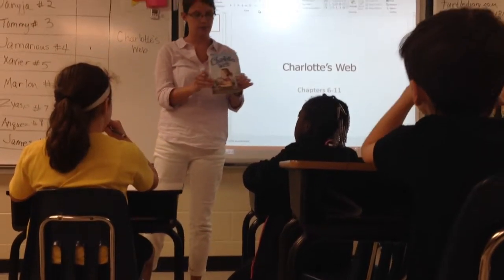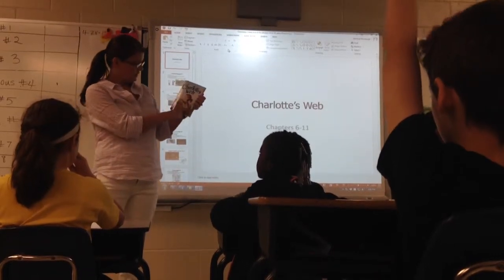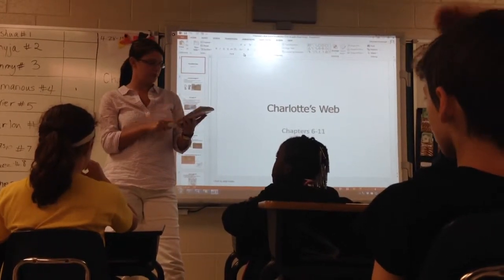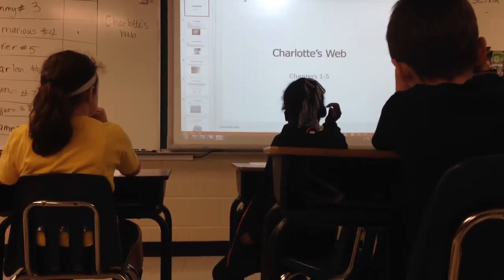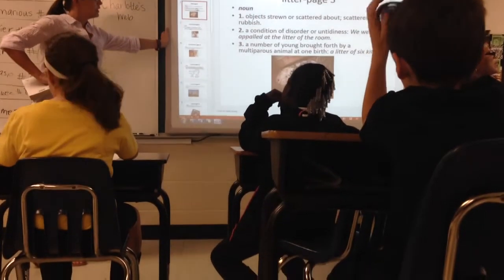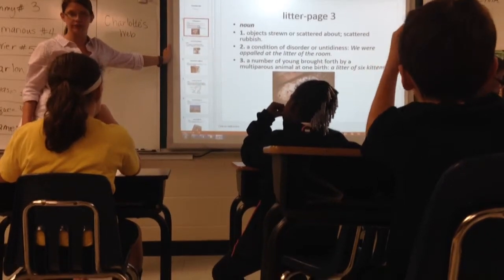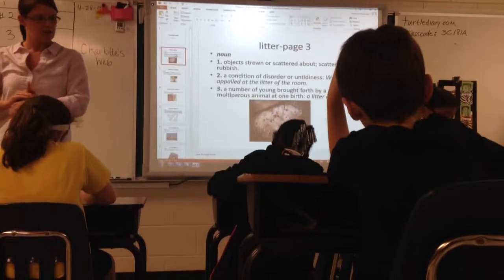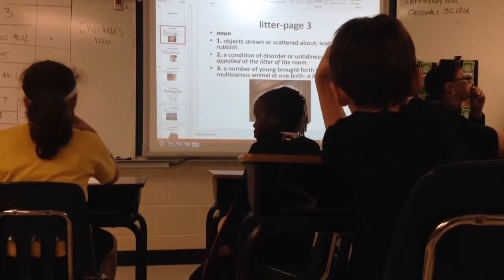Lesson #1 alpha block